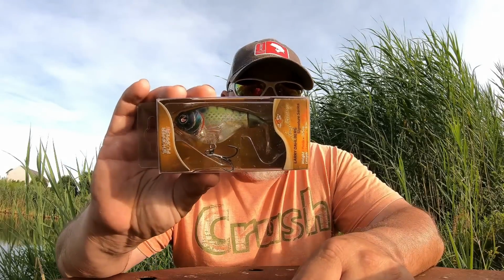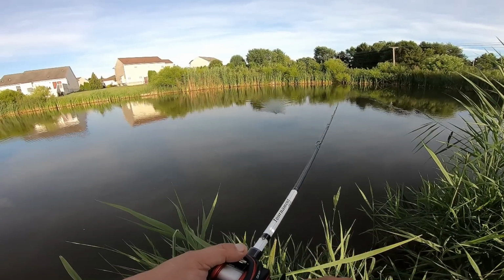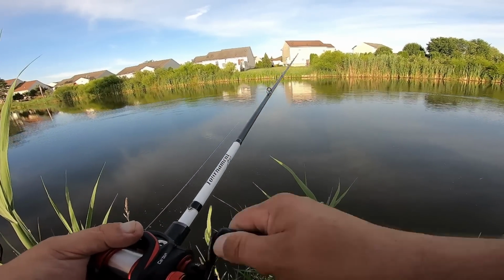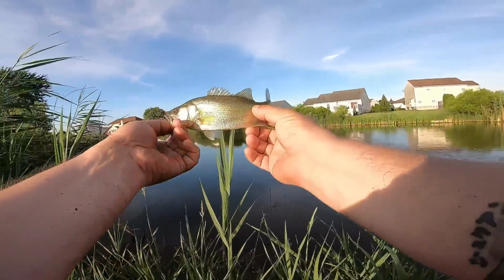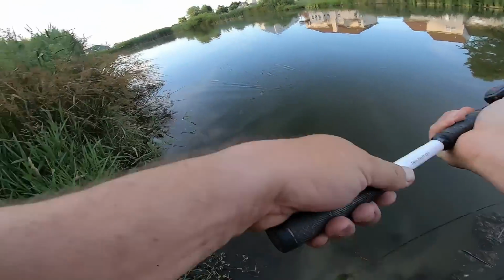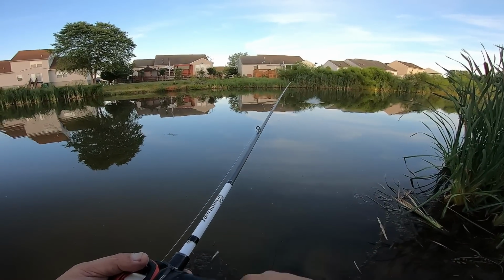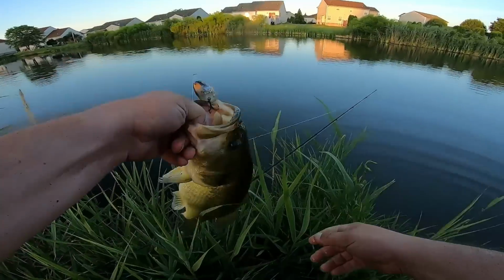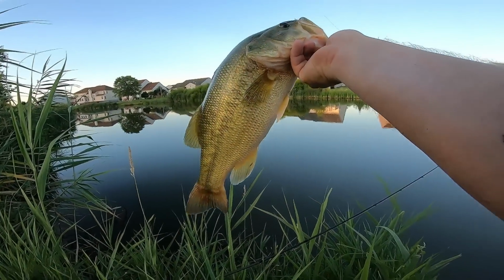How to Fish Whopper Plopper 75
Bass Fishing with the Whopper Plopper 75 - Bluegill. I decide to try the new Whopper Plopper 75 for the first time. I have to say I impressed at how many bass wanted this bait. Had a couple big blow ups that caught me by surprise!!

Hope you guys enjoy the episode!

FISH ON!